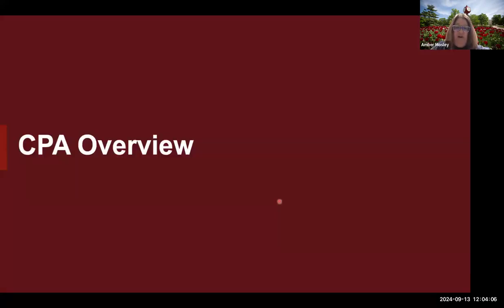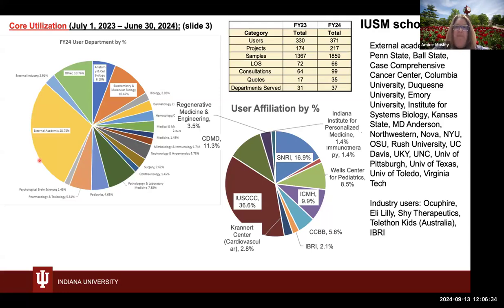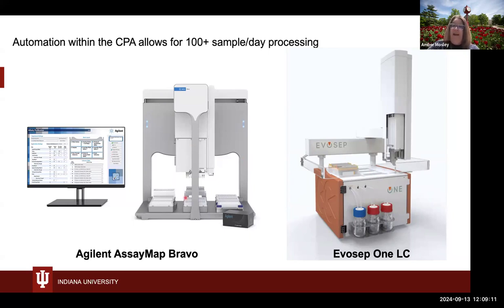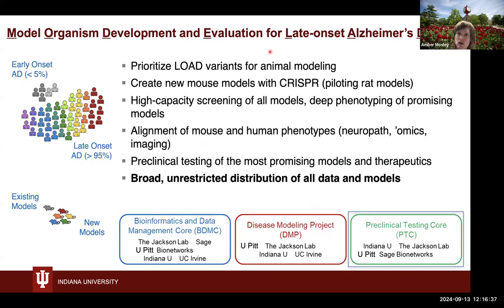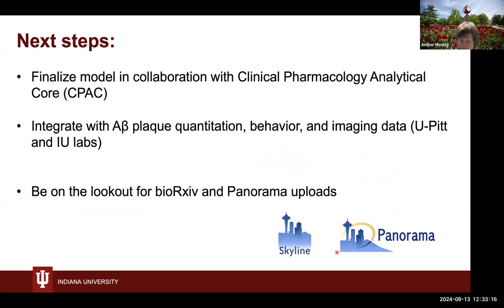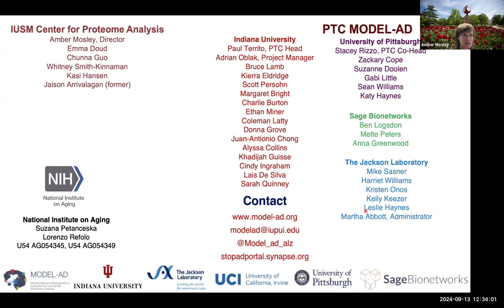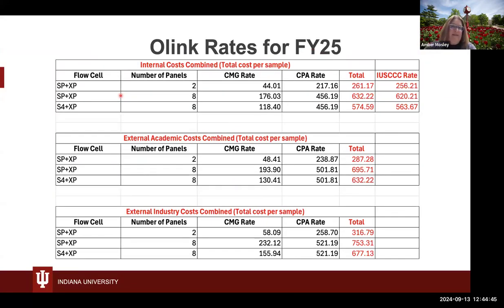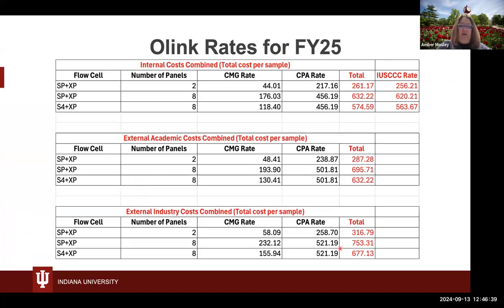Targeted Proteomics Methods for Translational Biology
Center for Proteome Analysis Director and Associate Director, Drs. Amber Mosley and Emma Doud will present targeted proteomics techniques. New in 2024, the Center has begun offering the Olink(R) Explore 3072 panel. This Proximity Extension Assay based proteomics approach is optimized to analyze human biofluids including but not limited to serum, plasma, and urine. It is performed in batches of 88 samples in collaboration with the Center for Medical Genomics Next Generation Sequencing technology and provides a readout of abundance counts of specific proteins. Also discussed will be the application of Parallel Reaction Monitoring (PRM) mass spectrometry techniques for pharmacokinetic/pharmacodynamic studies of therapeutic proteins. A recent collaboration with the MODEL-AD consortium has resulted in a fit-for-purpose assay for quantification of chimeric Aducanumab in mouse cortex and plasma.